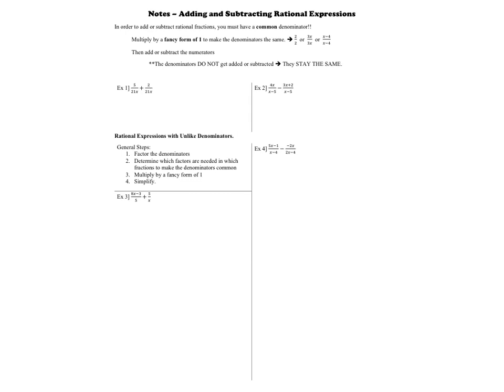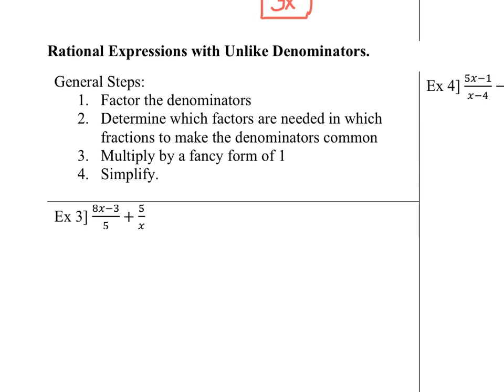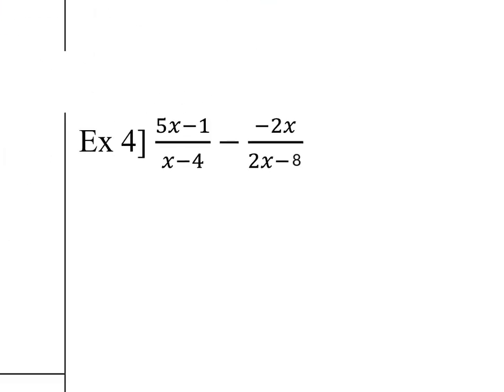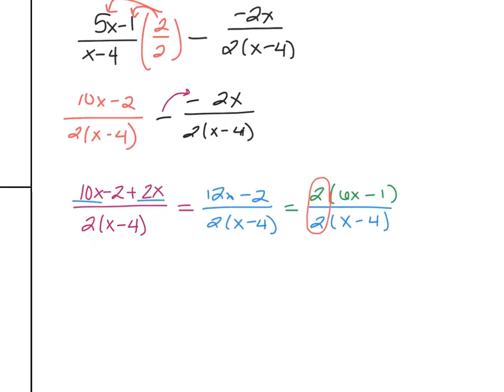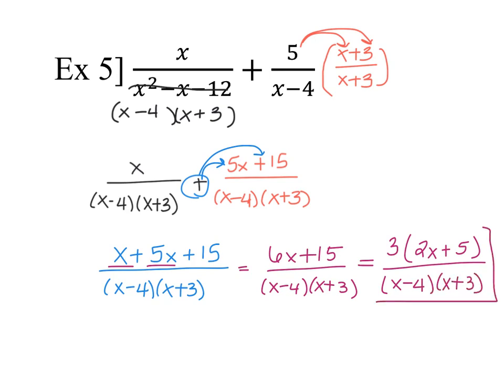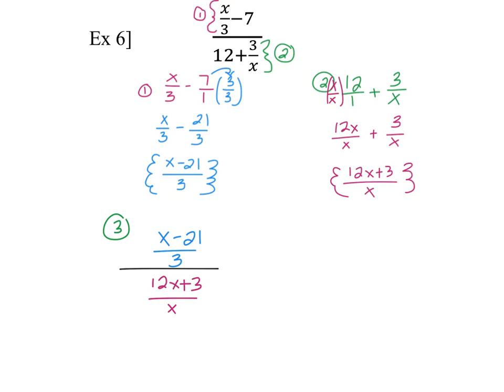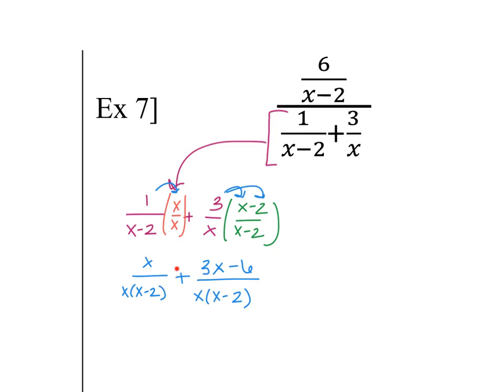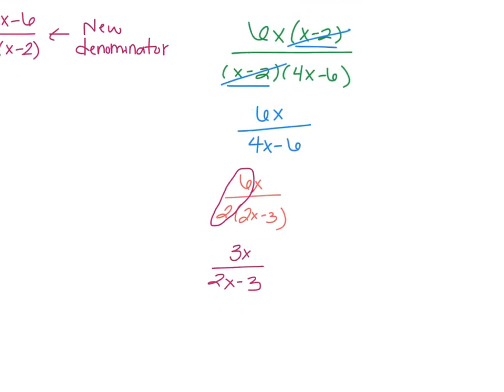3 23 Add & Subtract Rational Expressions